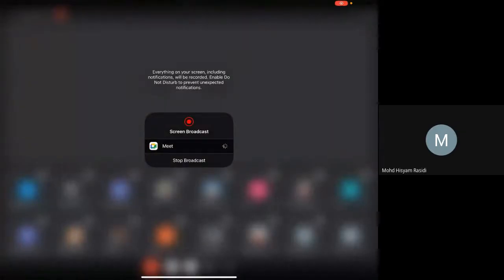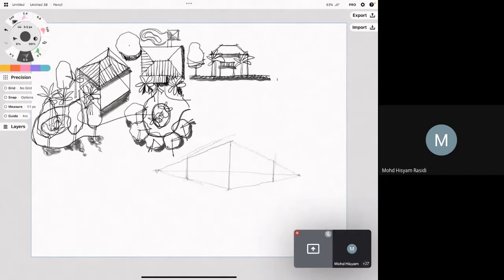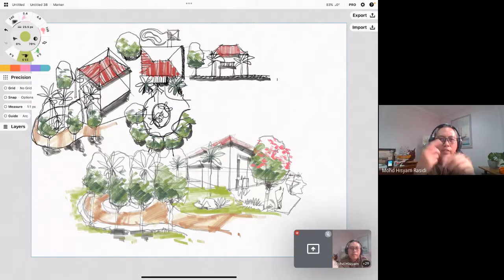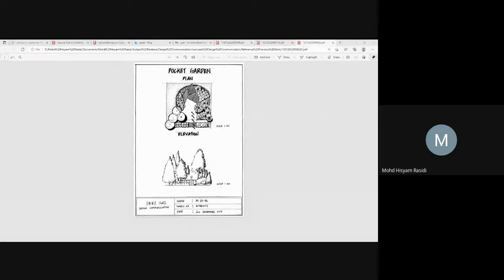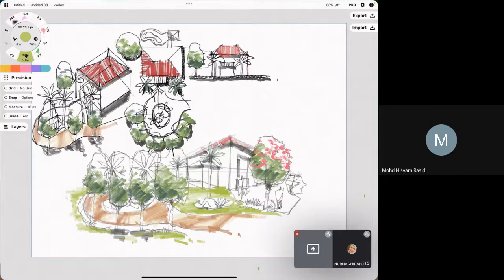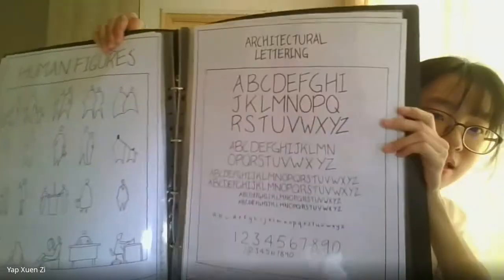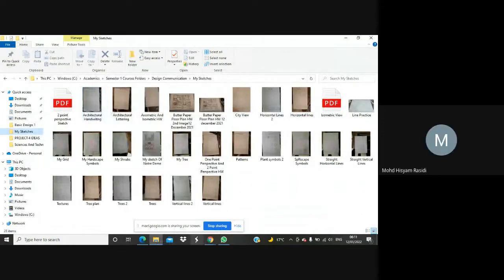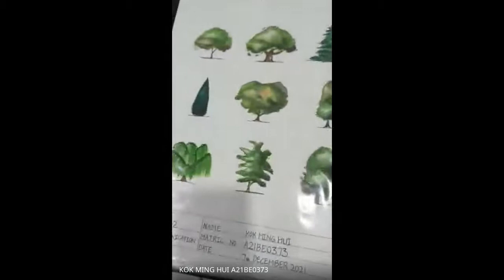Design Communication 12th January 2022